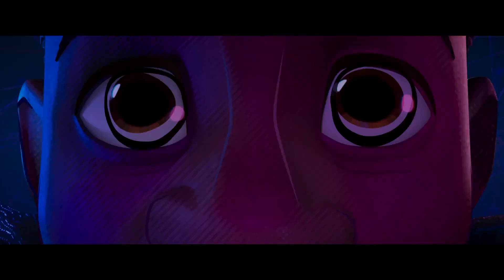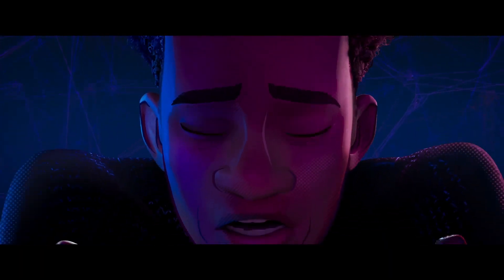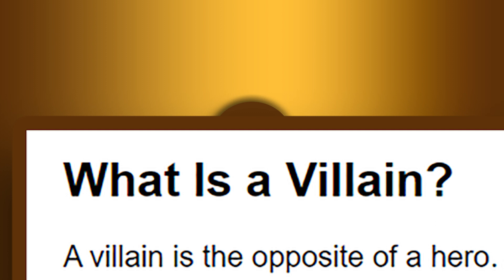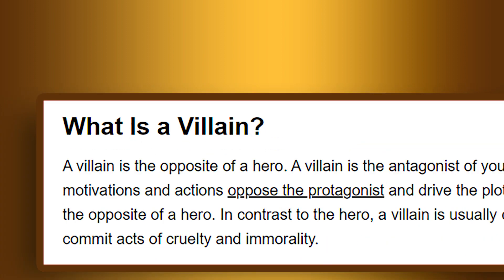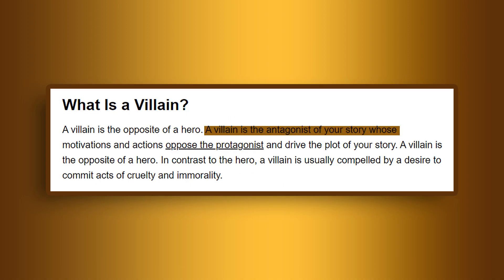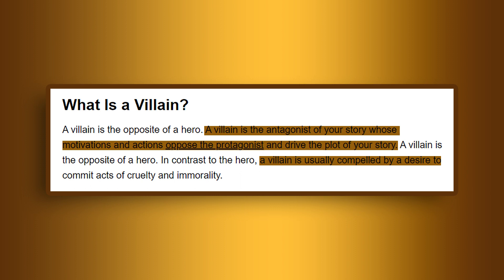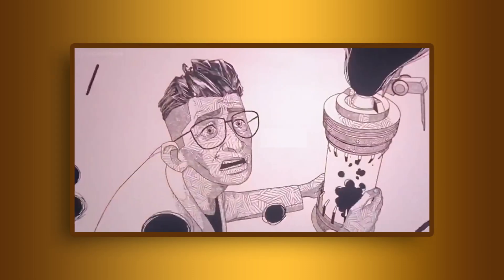How Spiderverse Created The Complete Villain | The Spot Retrospective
So for me The Spot represents the villain in Spiderman across the Spiderverse, and as much as i feel, they could have gone for a plain villain and it would most likely work since Miguel Ohara, Miles Morales and Gwen Stacy were very complex. The across the Spiderverse team still took this character's writing to a whole new level.
Hope Y'all like the video

Time Codes
0:00 - Intro
1:18 - The Backstory
3:59 - Spot's Morality
5:18 - Hero - Villain Dynamic (Spot and Miles Morales)
7:10 - Outro